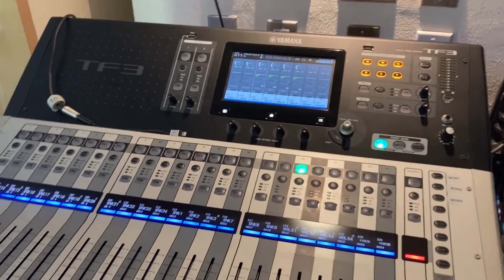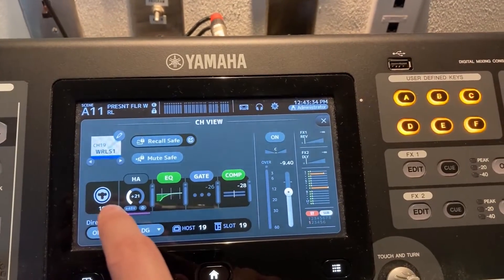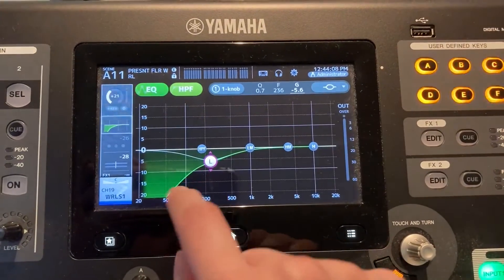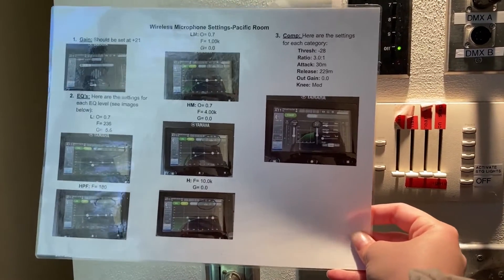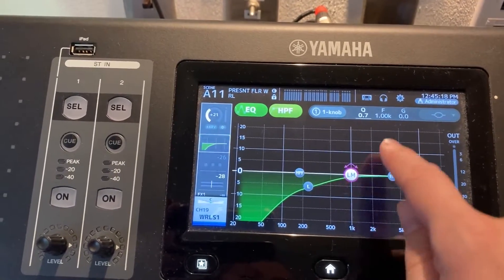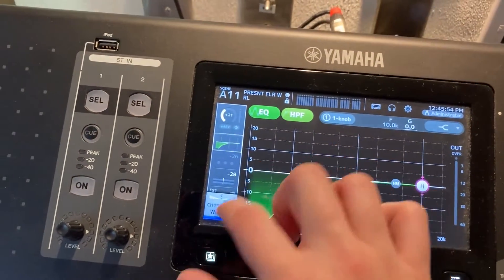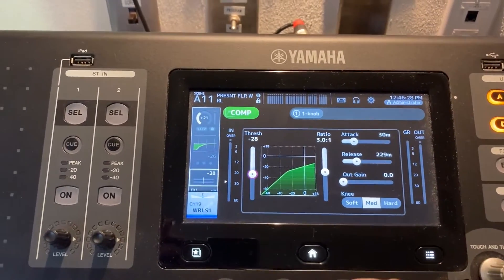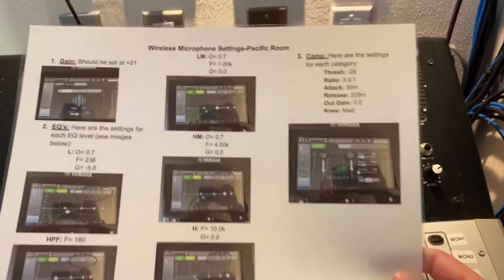Pacific Room Wireless Mic Settings